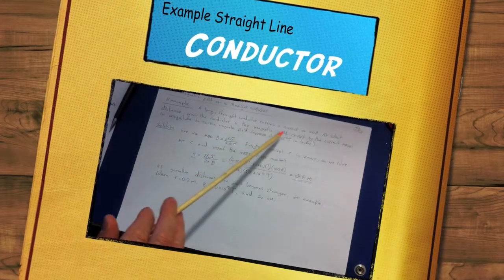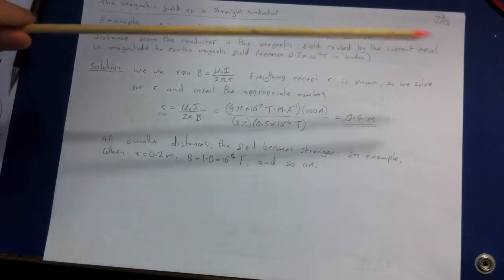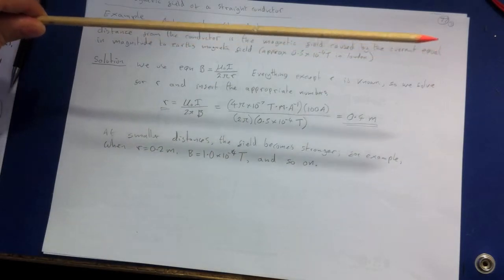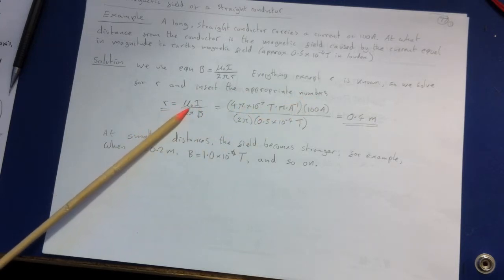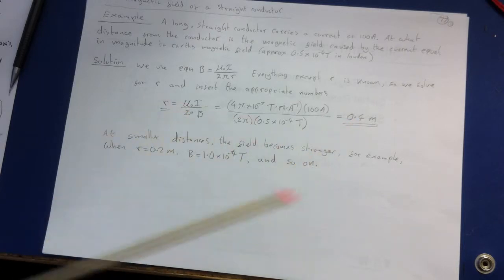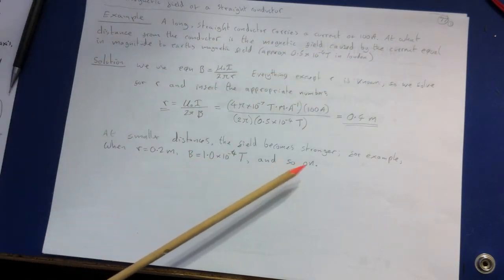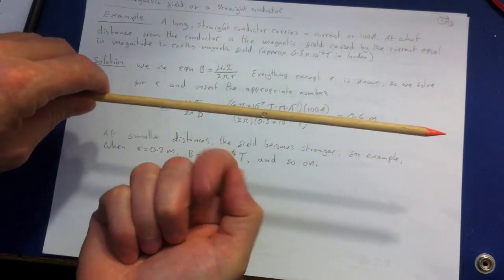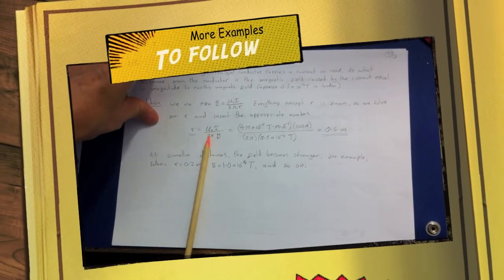Example straight line conductor : EM Magnetic fields 15.